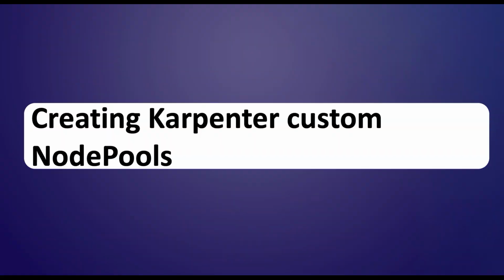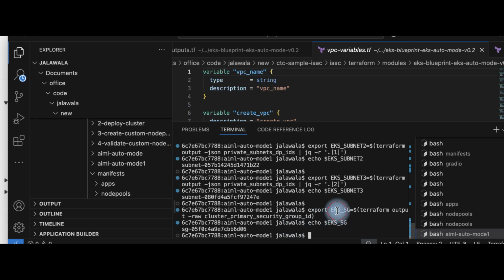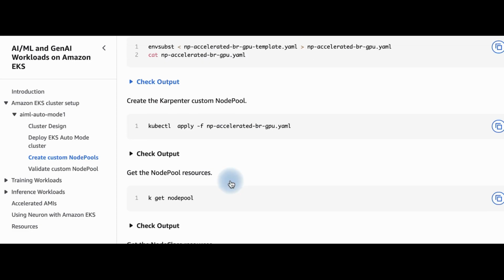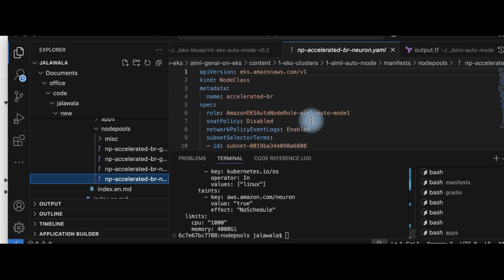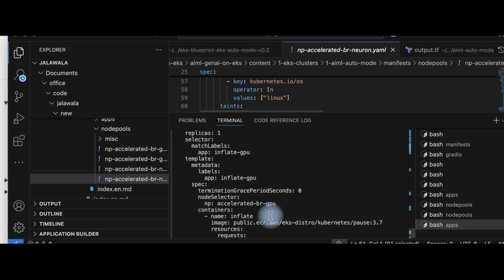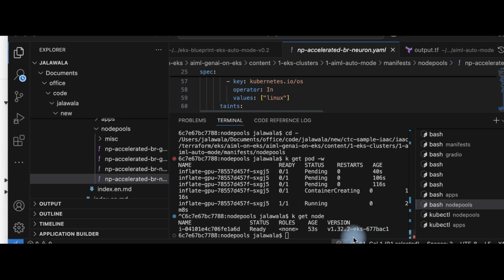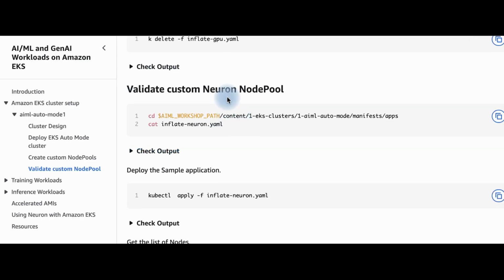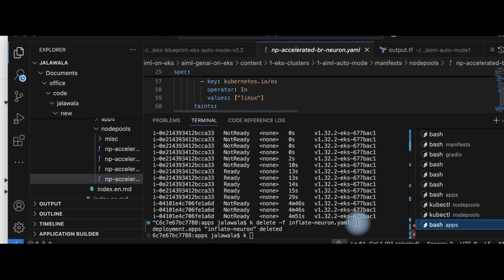Powerful Trio: Deepseek + EKS Auto Mode + GPU/Neuron | Part3: Karpenter Custom NodePools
0:00 - Introduction